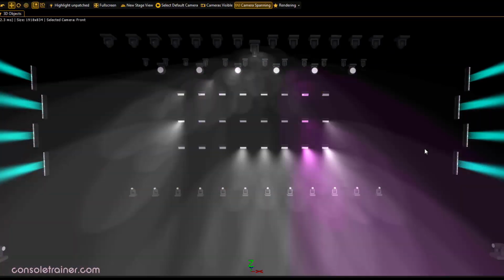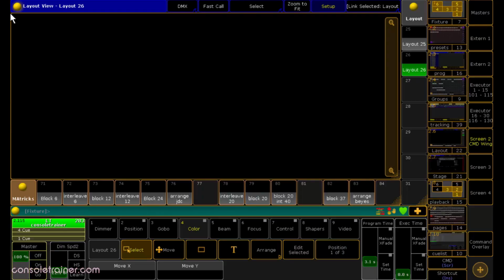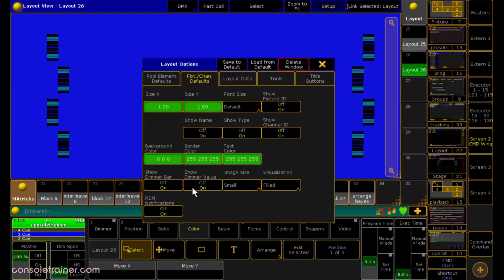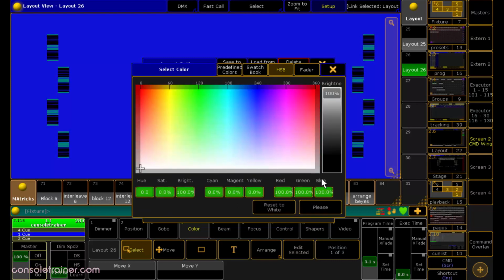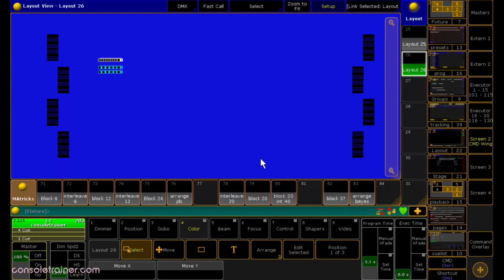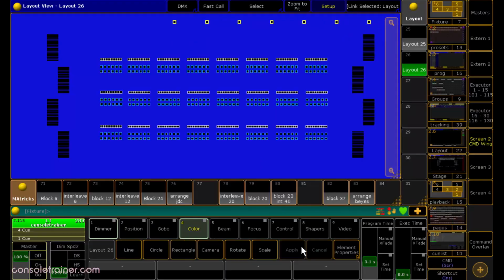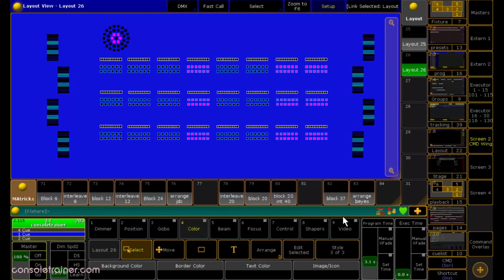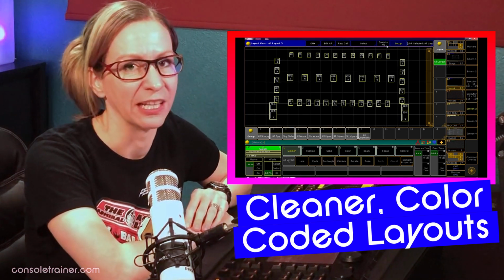Make LED Cell Layouts Fast - Tips and Cloning Trick | consoletrainer grandma2 tutorial 2020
If you're using multi-instance LED fixtures in your show (who isn't?), you're gonna want to set up a nice, clean layout for them. I find these layouts are so much more useful than a visualizer because they're easy to read and they stay in sync with the timing of all the effects you're running. Visualizers just can't keep up.

I'm gonna show you a couple of quick tricks to speed up the creation of this layout - including using clone to copy the arrangement of one multi-instance fixture to all the rest. It's a great time saver.

0:00 Welcome!
0:21 Comparing 3D vs the Layout View - The layouts are so much better!
0:50 What fixtures are we dropping in our layout today
0:59 Add in the X4Bar20s - use the Camera from our Stage View to align, resize, eliminate the border
1:47 Change the background and update other layout settings
2:38 Add in a JDC1 to the layout
3:29 Use Cloning to bring in all the other JDC1s with the same visual properties as the first one
5:21 Drop a B-Eye K20 into the layout and use the circle arrangement to layout their cells
6:26 Clone that layout to the remaining B-Eyes and slide them into place